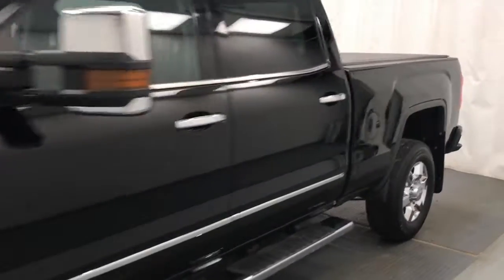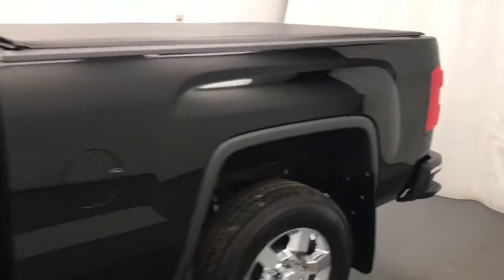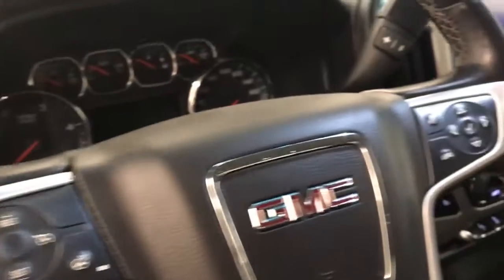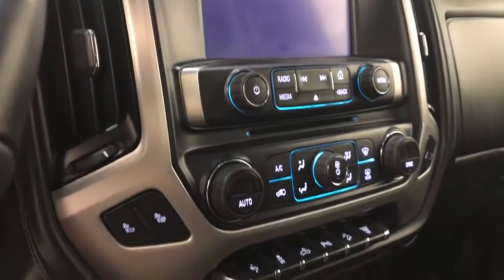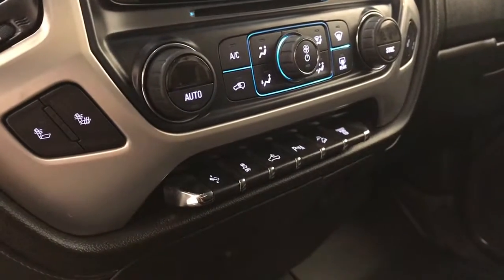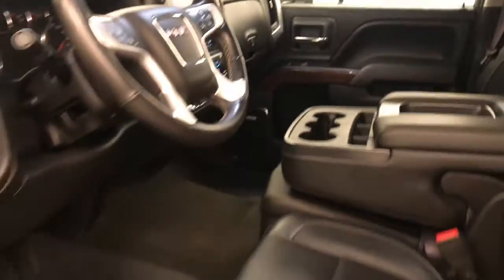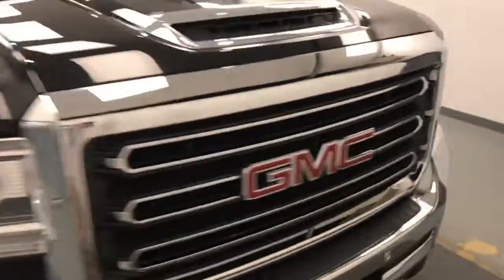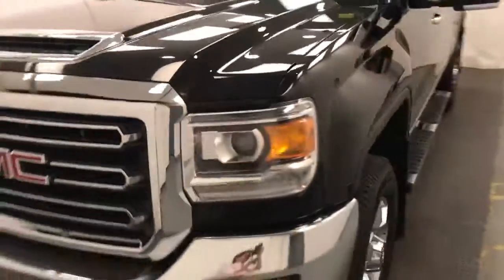Black 2017 GMC Sierra 3500HD Review lethbridge ab - Davis GMC Buick Lethbridge Appraisal Grid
179409
This is a Black 2017 GMC Sierra 3500HD Review lethbridge ab - Davis GMC Buick Lethbridge Appraisal Grid with 6-Speed A/T transmission Black color and Jet Black interior color. (Uploaded by DataDriver).